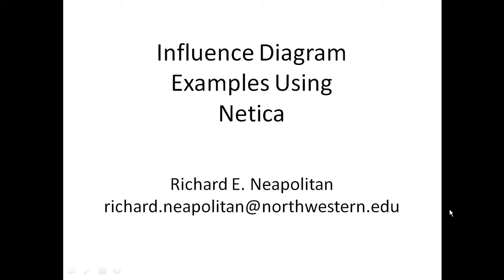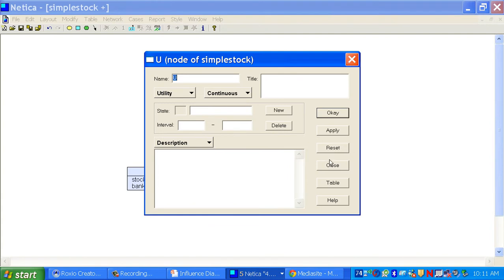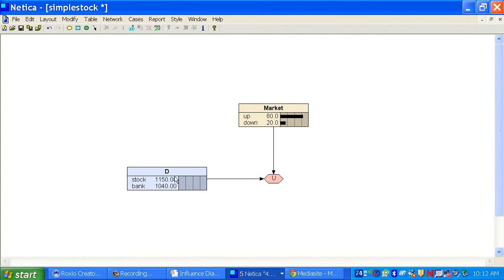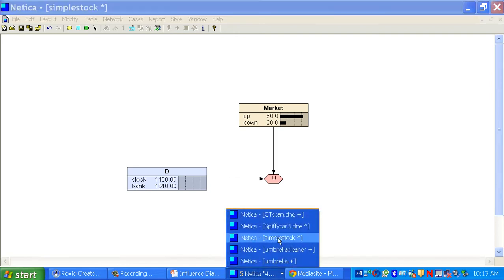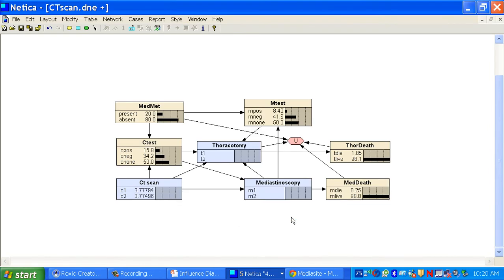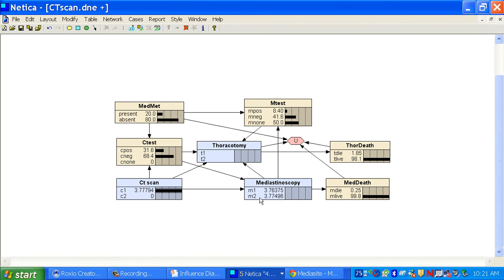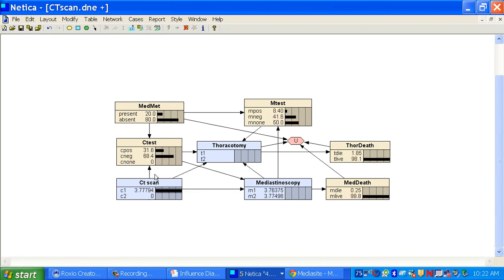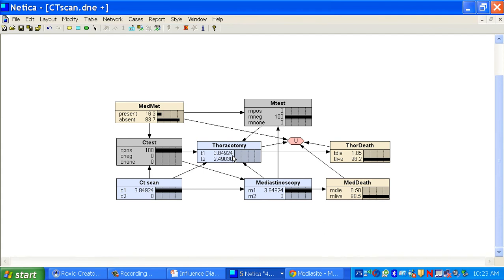Influence Diagrams Using Netica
Introduction to developing influence diagrams for decision analysis using Netica